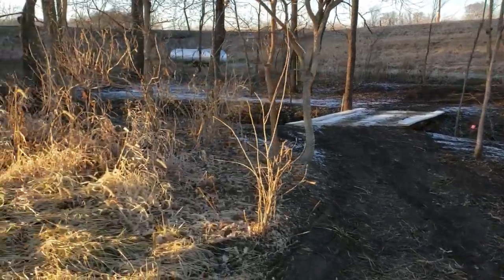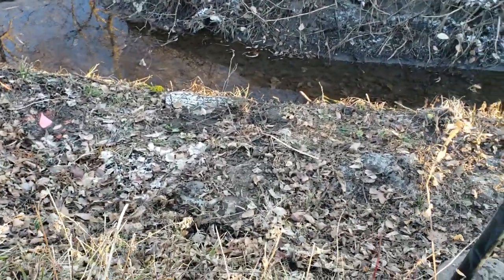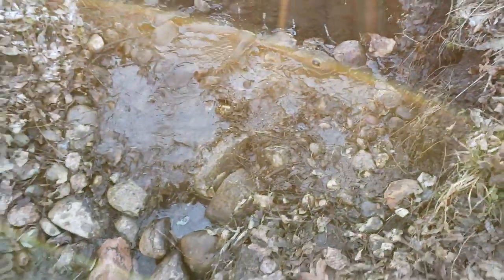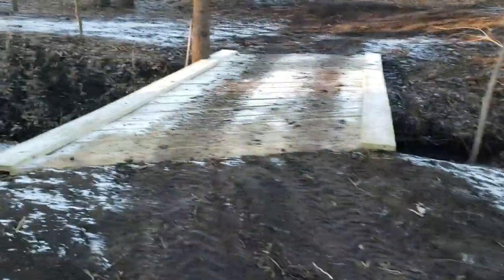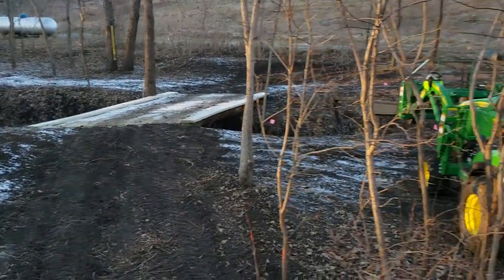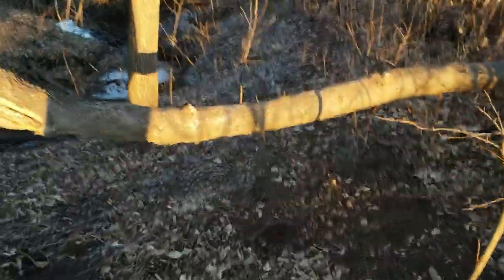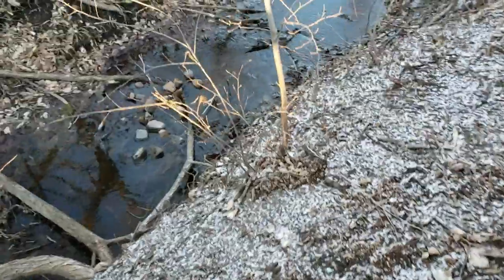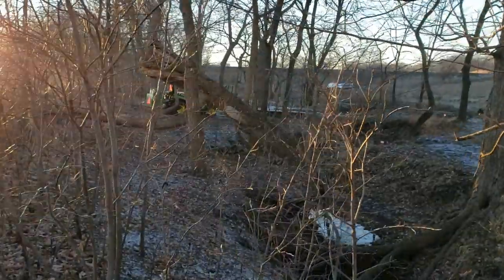Log Bridge Series - Part 11 - After Removing Man Bridge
Log Bridge Series
1) - Intro & Clearing & Temp Bridge
2) - Shoot/Cut Down Dead Tree
3) - Moving Logs Over Creek
11) - After Removing Man Bridge
12) - Loaded Tractor Passing Over
13) - Tractor + Mini Baler - Sneak Preview

Tools
Bosch Impact & Drill Kit
60" Forks
48" Forks
42" Forks
36" Forks
Fence Post Digger
12" Auger Bit
Ballast Box
20' Sling

Farm
20VDC Telescopic Chainsaw